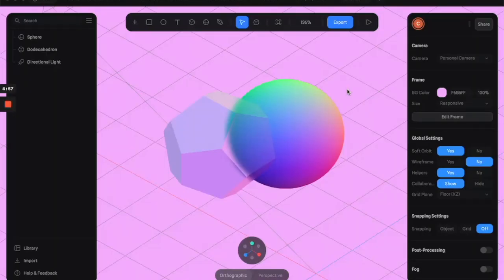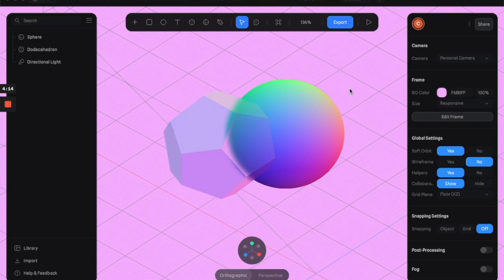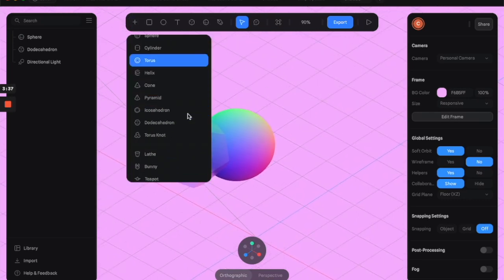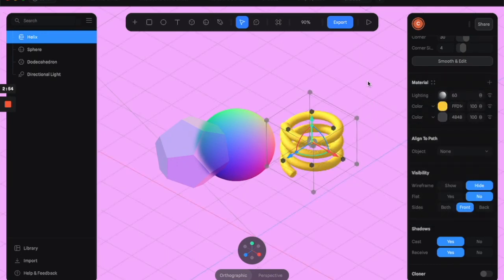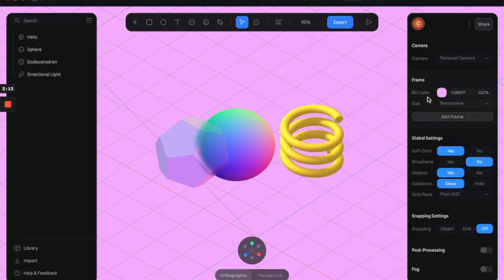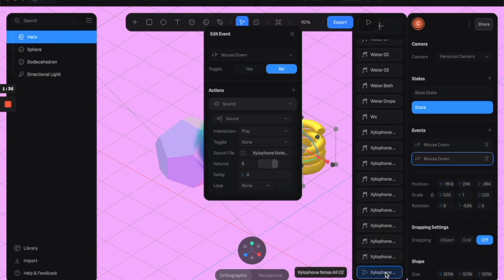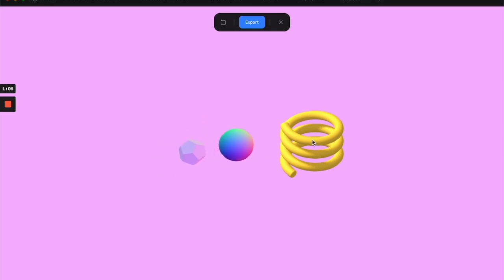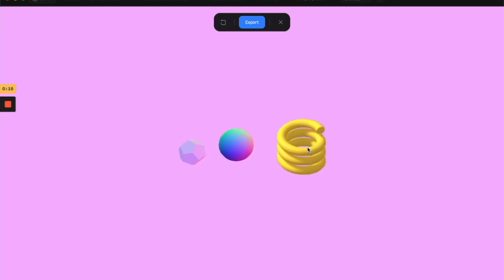#19 SPLINE TOOL 3D - 5 Minute Skills : Adding SOUND EFFECTS !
POP! I'm back with another quickie for video lesson #19. I'm loving this new microphone and the improved sound wquality of my voice in the videos, so I figured nows the perfect time for a little sound lesson! Add another (4th?) dimension to your 3D projects! Enjoy!!!

I'll make them for any requests as long as I can keep up!

I'm teaching Spline 3D in 5 minute courses and lessons! If you're overwhelmed by Blender or C4D, Spline is an amazing, user friendly, simple way to start your 3D art adventure, and I want to help! I'm gunna try to do at least 3 each week. Learn new skills as I challenge myself to teach you them in 5 minutes or less! Have a question or need to learn something new? Leave a request as a comment, I'll make it my next video! I also offer 1-1 lessons over zoom!

View my work:
Support if you can!